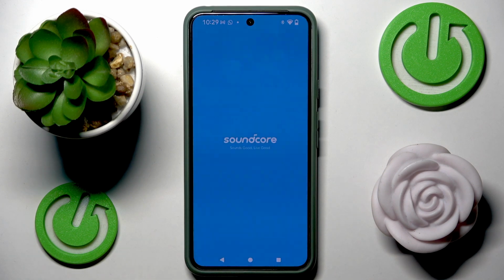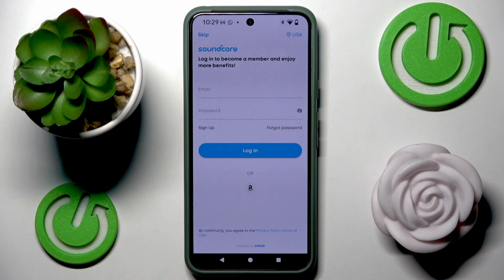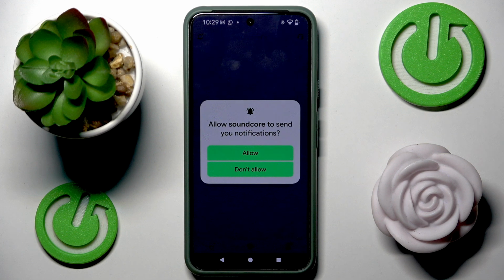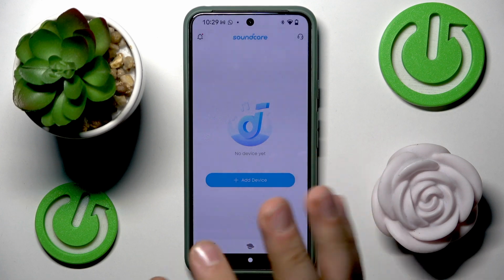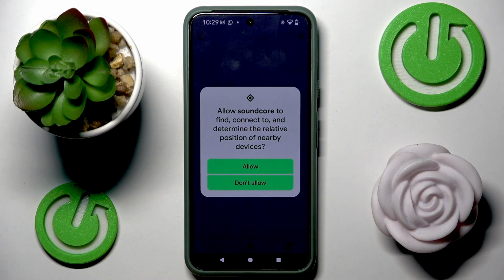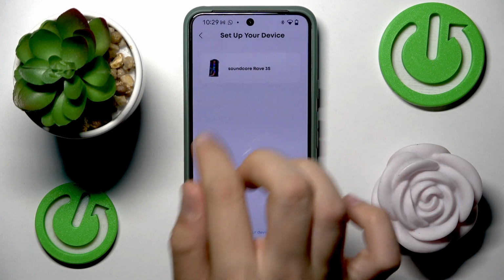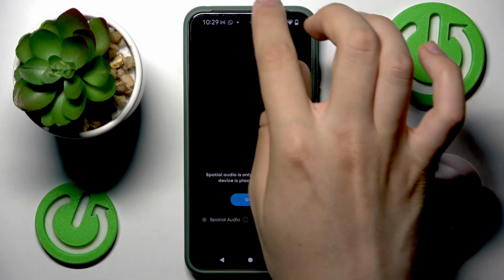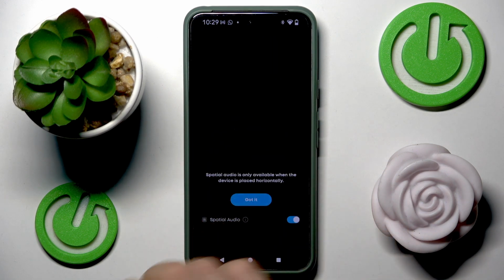SOUNDCORE Rave 3S – How to Add Speaker to Smartphone App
If you want to connect your SOUNDCORE Rave 3S speaker to the SOUNDCORE app on your smartphone, this video will show you the simple steps to get started. Whether you use an iPhone or Android device, the process is nearly the same. Learn how to open the SOUNDCORE app, allow necessary permissions, and add your Rave 3S speaker for full control and customization. By following these instructions, you’ll be able to manage your SOUNDCORE Rave 3S features, update firmware, and enjoy a better audio experience right from your phone.

How to add SOUNDCORE Rave 3S to the SOUNDCORE app on Android or iPhone?
How to connect SOUNDCORE Rave 3S speaker with the smartphone app?
Where to find the add device option for SOUNDCORE Rave 3S in the app?

0:00 Introduction and requirements
0:13 Opening the SOUNDCORE app
0:24 Skipping or logging into your account
0:36 Allowing notifications and permissions
0:47 Adding a new device in the app
0:59 Selecting SOUNDCORE Rave 3S from the list
1:05 Tips before adding your speaker